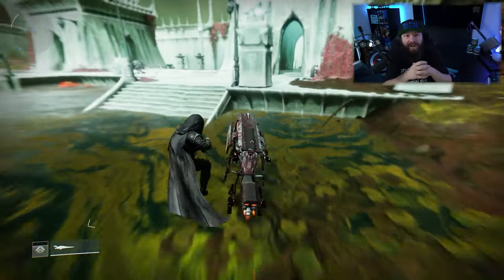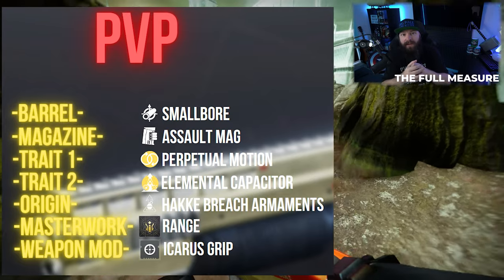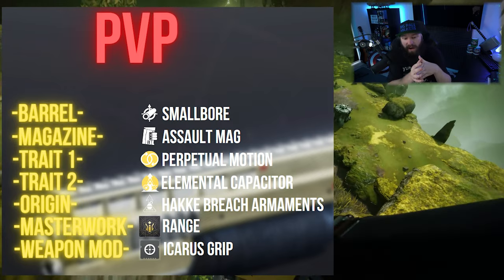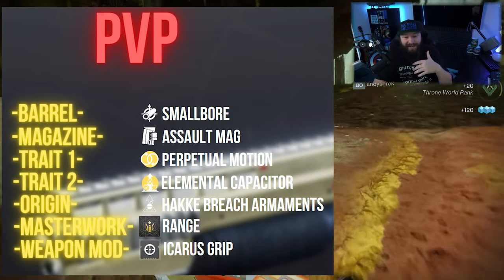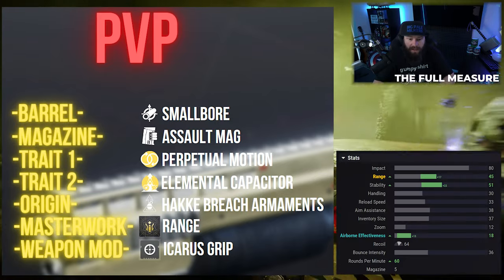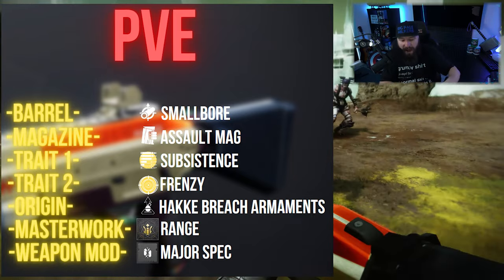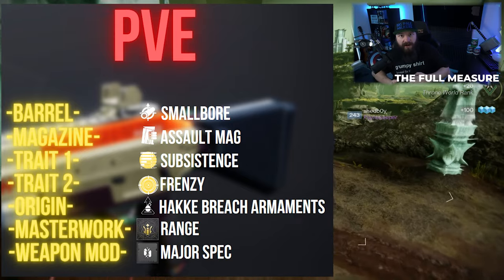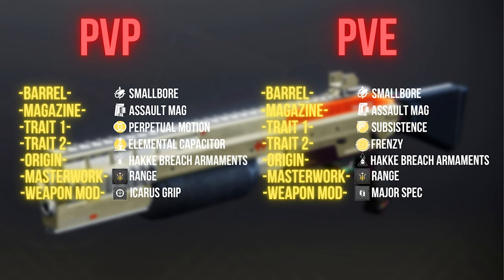Ragnhild-D PVE/PVP GODROLL Guide | Destiny 2 The Witch Queen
Join me for a Ragnhild-D PVE/PVP GODROLL Guide in Destiny 2 The Witch Queen

00:00 Intro
00:11 Weapon Showcase
01:22 PVP Configuration
06:53 PVE Configuration
10:18 Screenshot Cheatsheet
10:27 Outro and Thanks